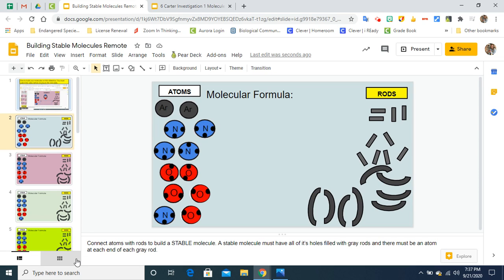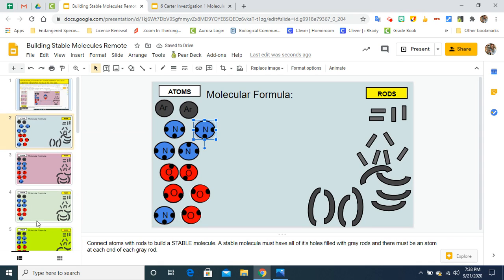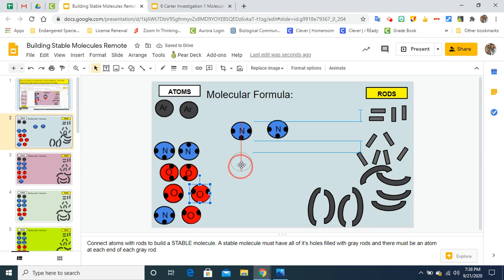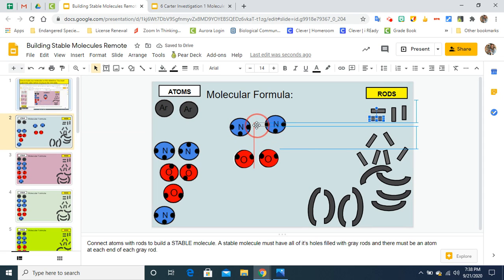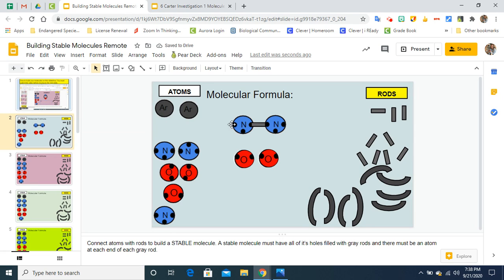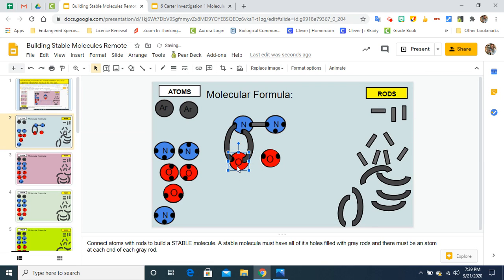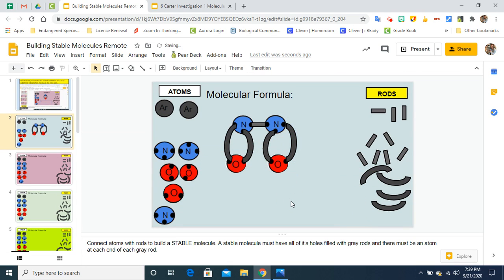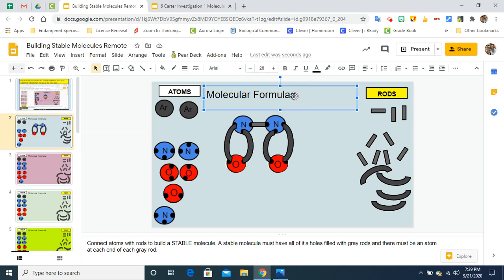Virtual Molecule Kit: Making Stable Molecules